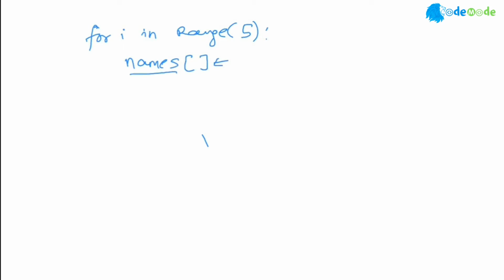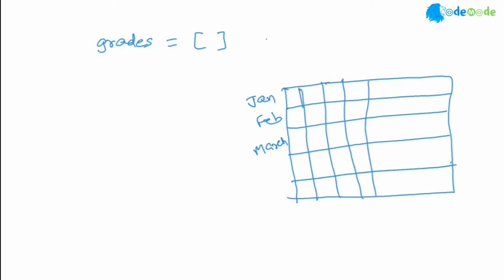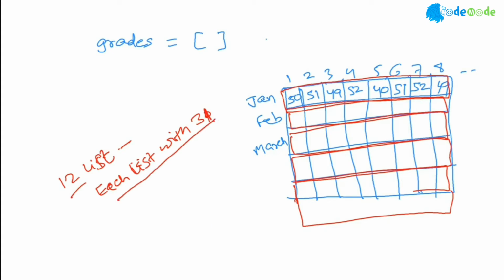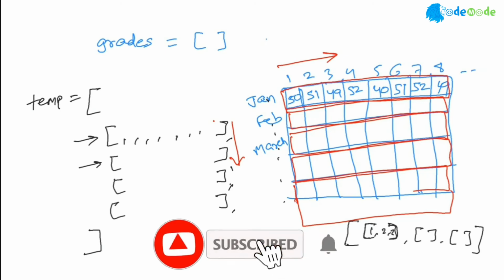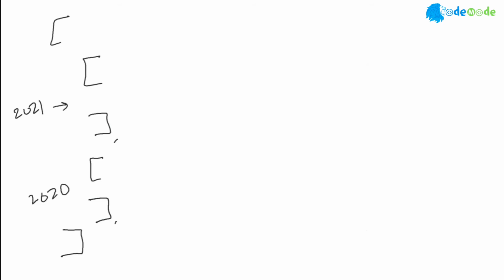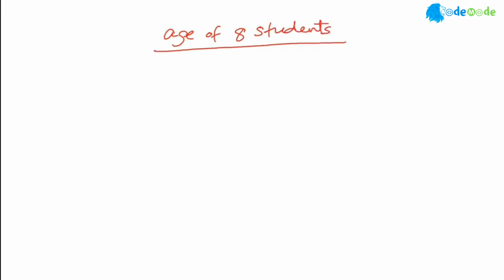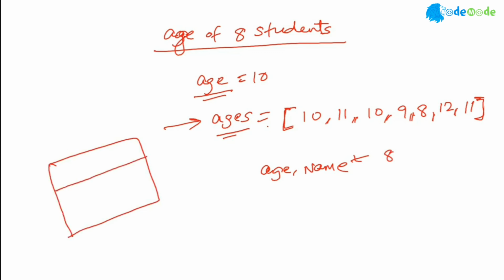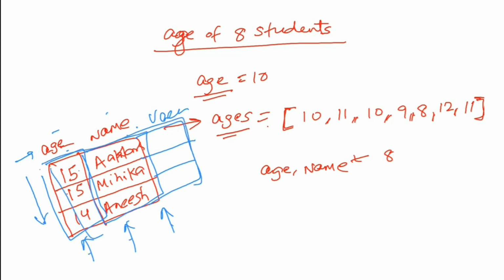1 dimensional list in python | Python free course | CodeMode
Enroll in Practical Python Course & earn a Certificate upon completion:
In this video, we'll be learning about one-dimensional lists in python. We see how we can declare lists using different methods and how we can give the size of a list.

If you're looking to learn more about Python, then this is the video for you! In this video, we'll be learning how to use a one-dimensional list in Python, as well as some other useful Python concepts. With this information, you'll be able to start using Python to solve problems and make things in your programming life a lot easier!

Python tutorials
Python Programming
Python for beginners
Python Automation
Python projects
Python libraries
Python interview questions
Python Django
Python Flask